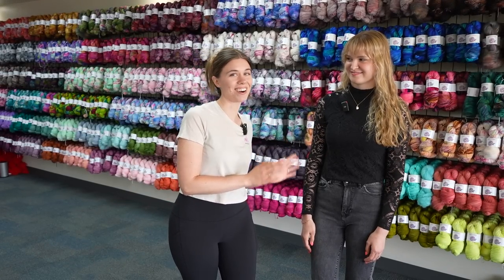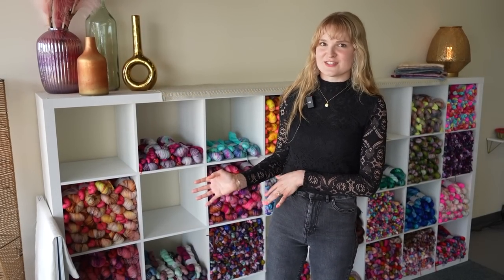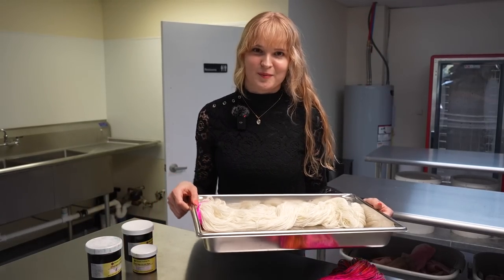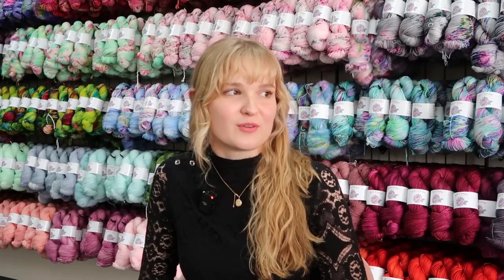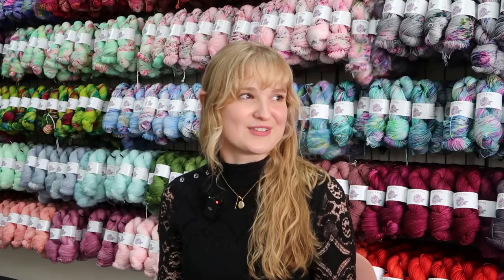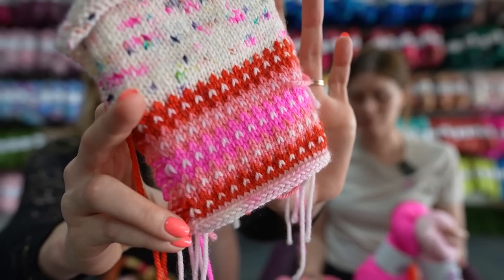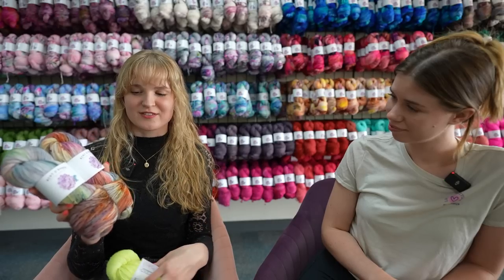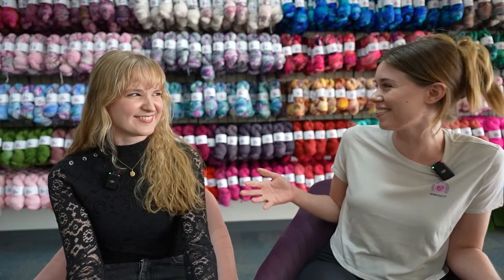Behind the Scenes: Ruby and Roses Yarn in Lafayette, Indiana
Join me as we get to know 20-year-old dyer, Addy, of Ruby and Roses! We'll take a tour of her dye studio in Lafayette, Indiana, get a behind the scenes look at the dyeing process, and sit down with Addy for an interview.

Please note that the "Weasleys Wizard Wheezes" (now "Calliope") and "Pensieve" colorways, as well as any other HP colorways, are currently undergoing non-HP-related name changes. 💕

Intro (0:00)
Front Room (0:28)
Dyeing Process (5:38)
Interview (10:38)
Project Samples (17:49)